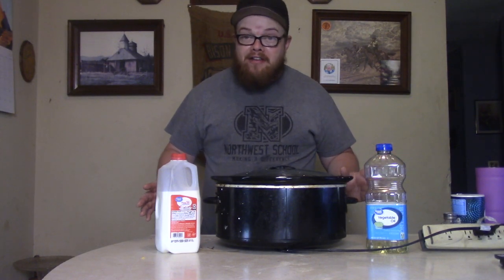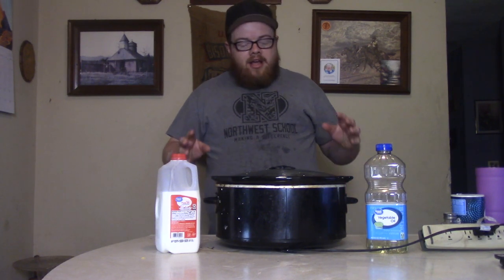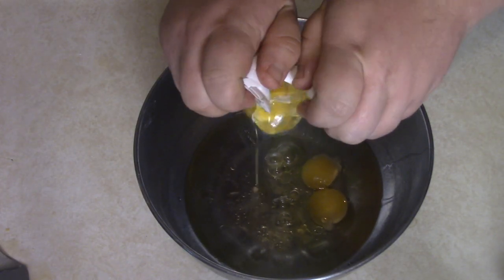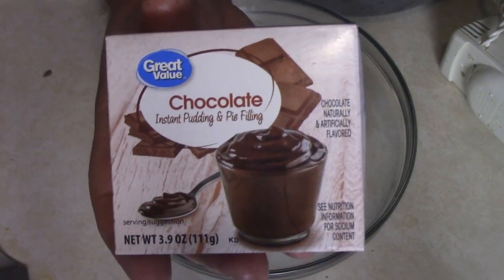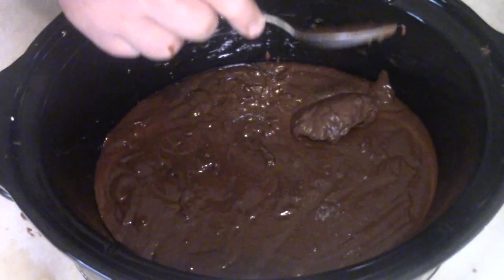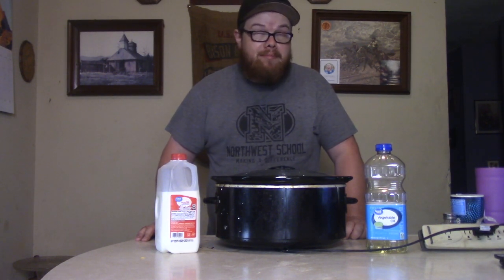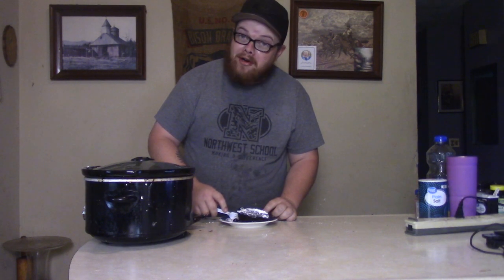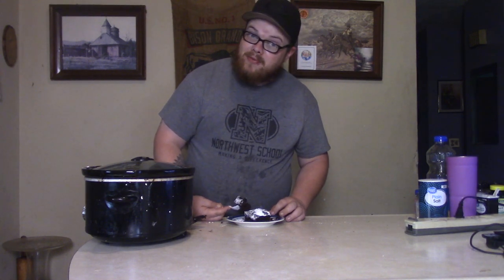How to make Chocolate Lava Cake in the Crockpot (the easy way!)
Black Iowa shares his easy recipe for Chocolate Lava Cake made with cake mix, pudding and powdered sugar all in the crockpot!